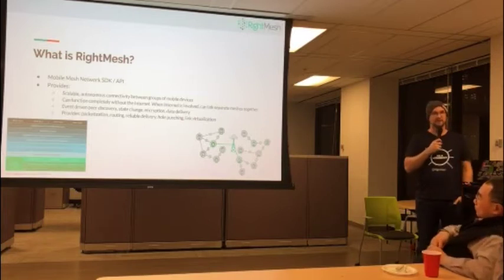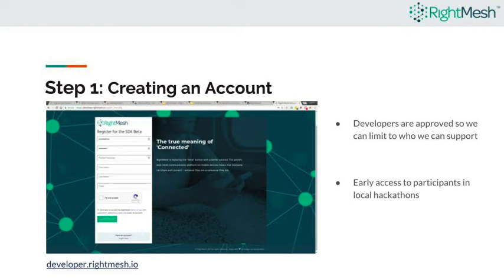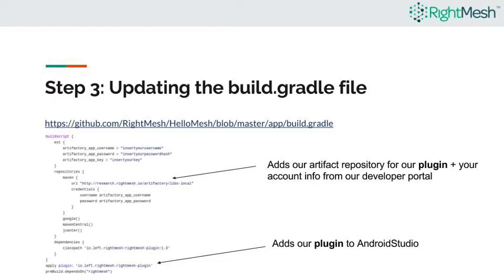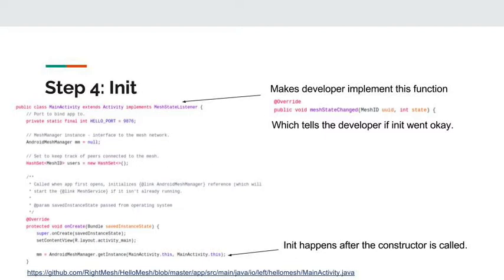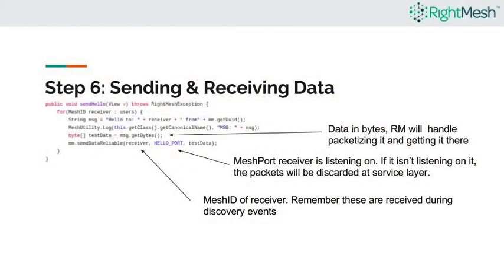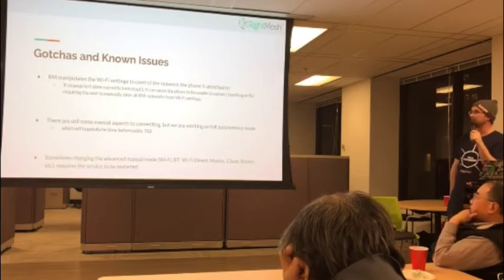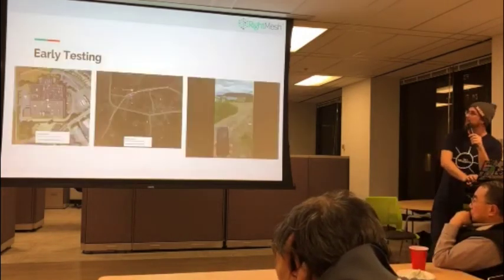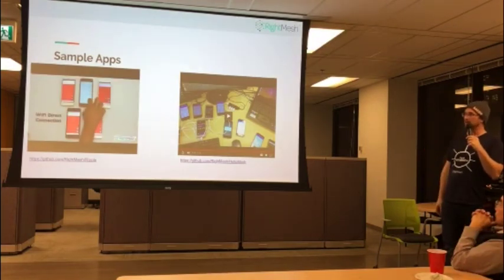How to Develop Apps on RightMesh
Our CTO, Jason Ernst, walk us through a live demo of how to develop applications on the RightMesh platform.